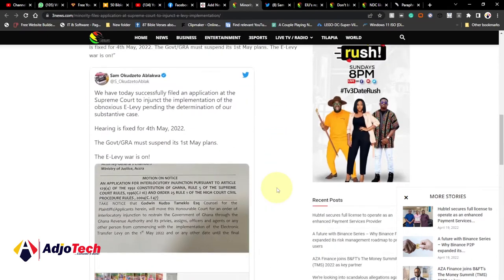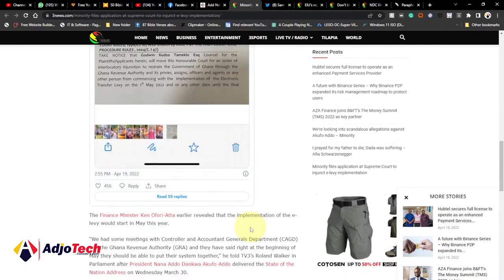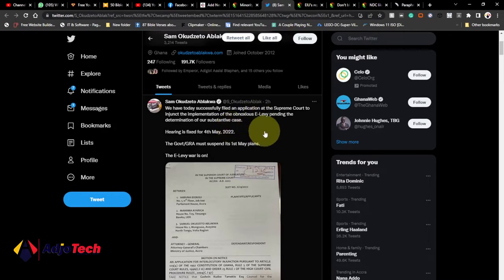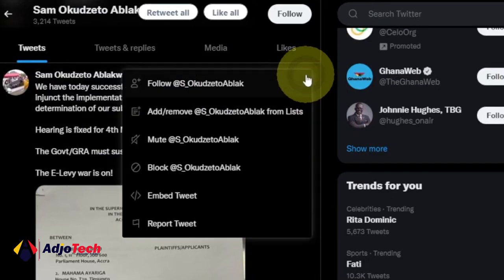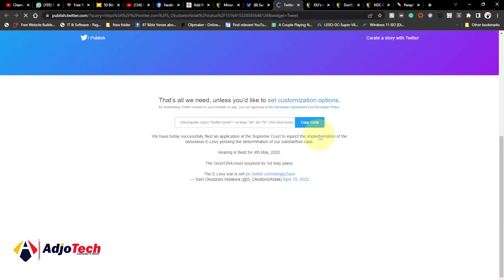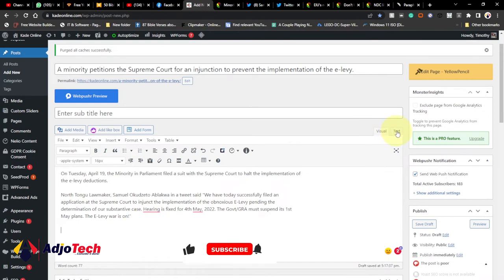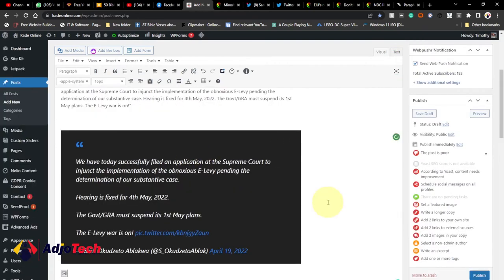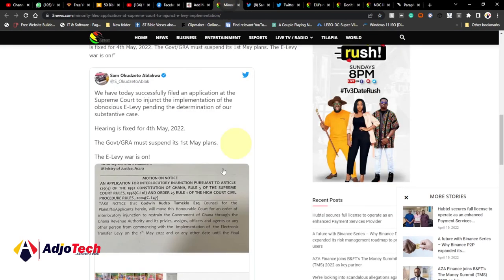How to embed tweet in WordPress post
Hi there, in this tutorial, I will be showing you how to embed tweet in WordPress post.